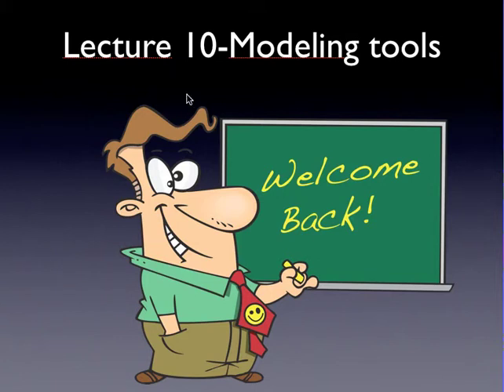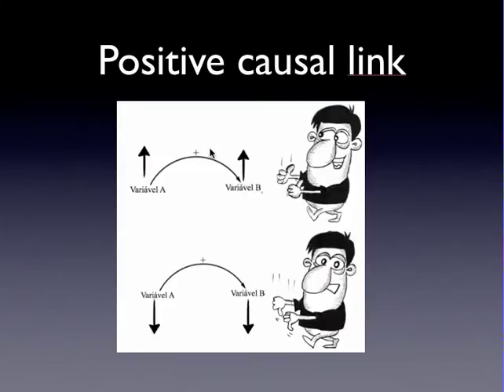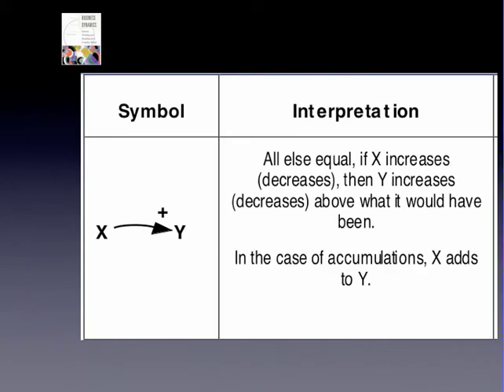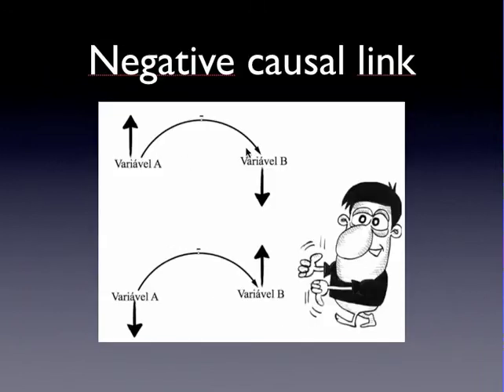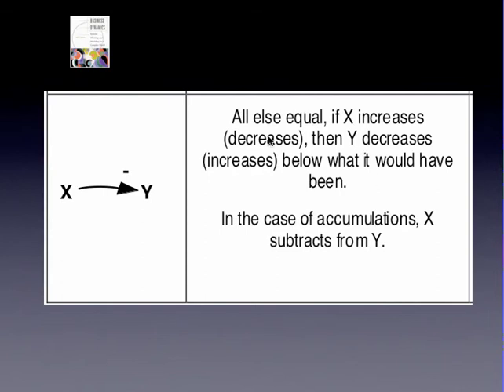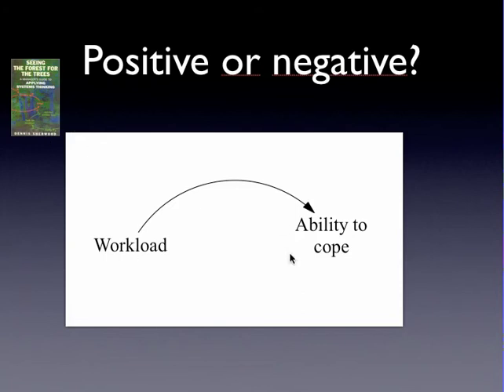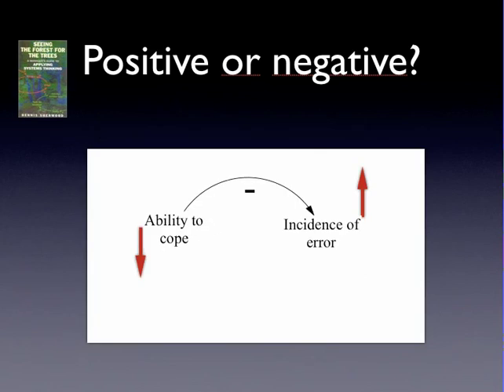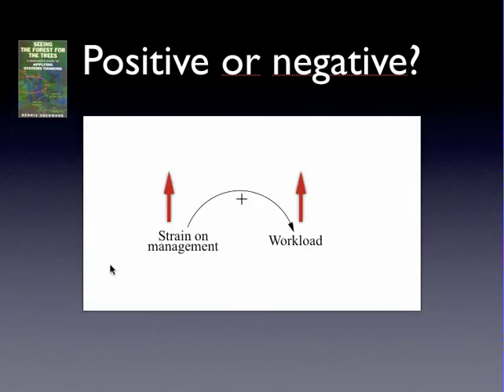lecture10final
In this video I talked about causal links and give examples.I invite you to visit my there are a lot of system dynamics information ( links, models, etc).